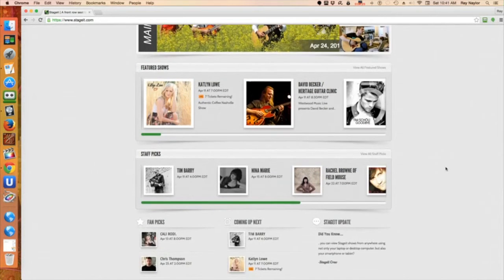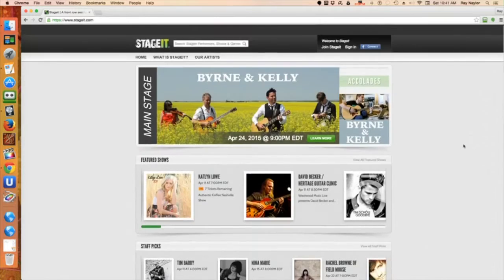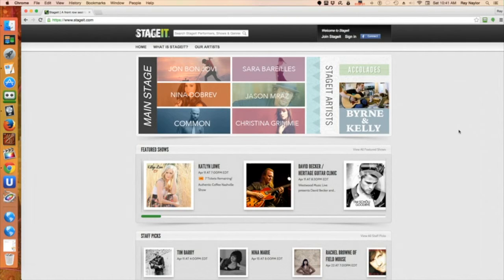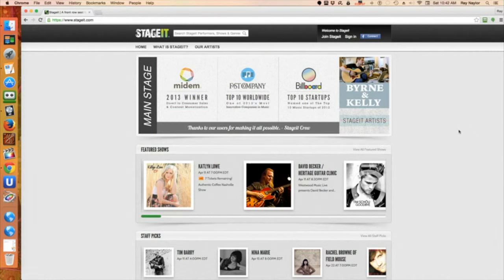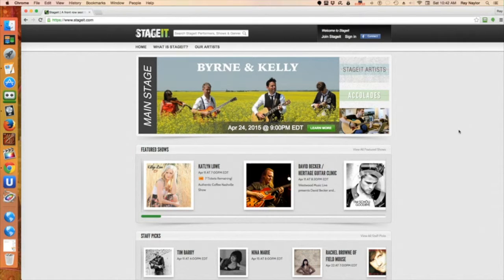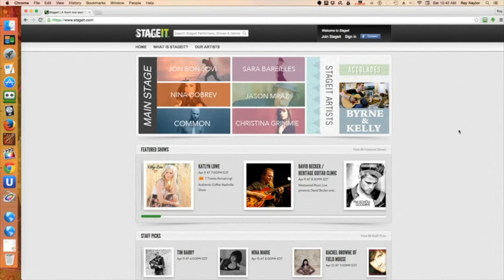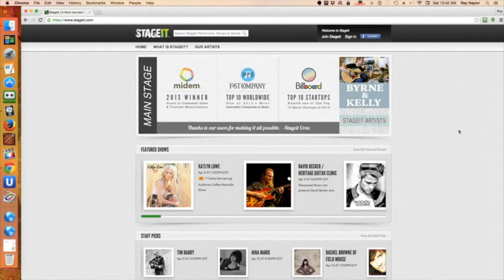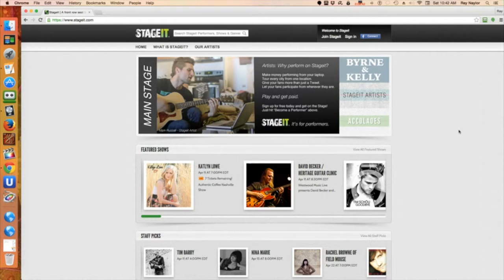How To Promote Your Music with Video on The Internet, Episode 3, Part 4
This Episode 3, Part 4, looks at YouTube and StageIt as live streaming services. We look at the pros and cons and how to get started using them. I also give my recommendations comparing all the services for live streaming in this entire episode.